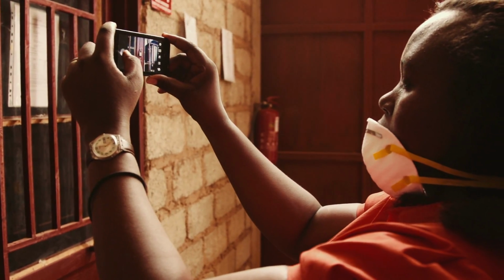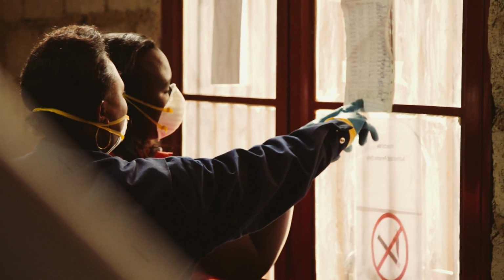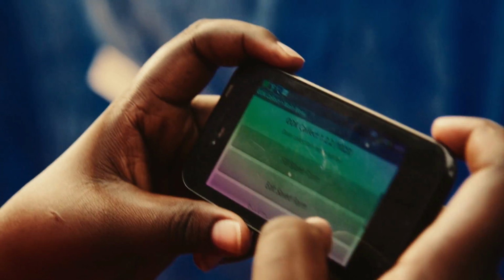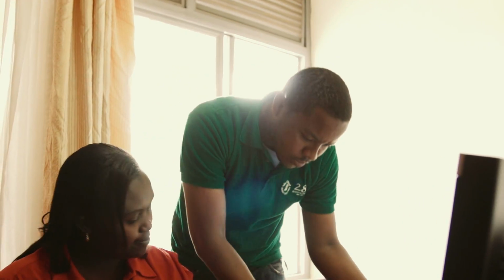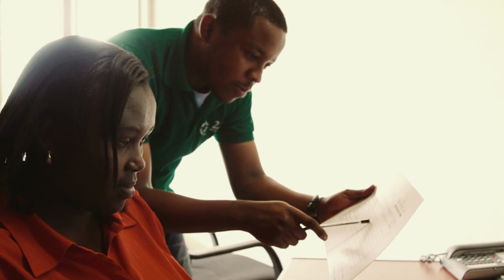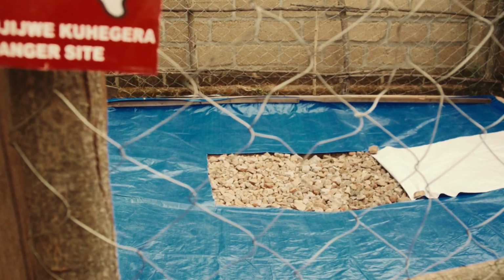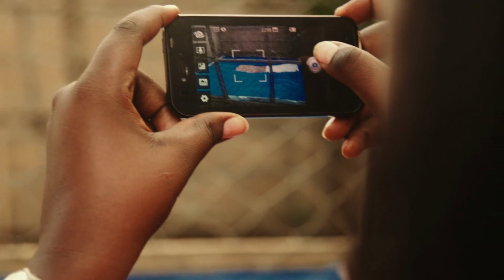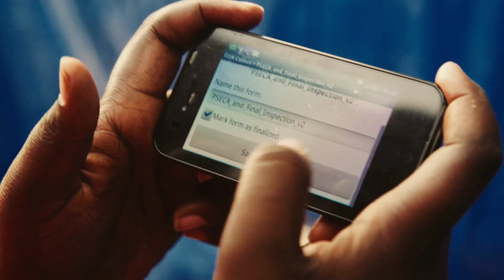Mobile Application Ensures Safe Malaria Prevention Campaign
The USAID-funded Africa Indoor Residual Spraying has developed a mobile application that makes environmental compliance assessments of indoor residual spraying operational sites fast and easy. The site assessment checklist is pre-loaded onto a smartphone to ensure that all environmental compliance aspects of each operational site are inspected.